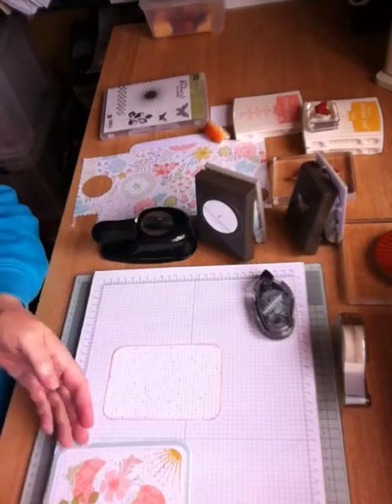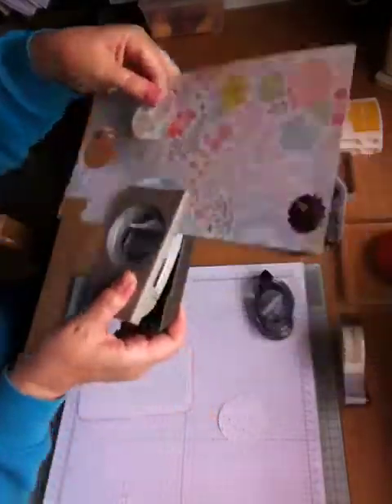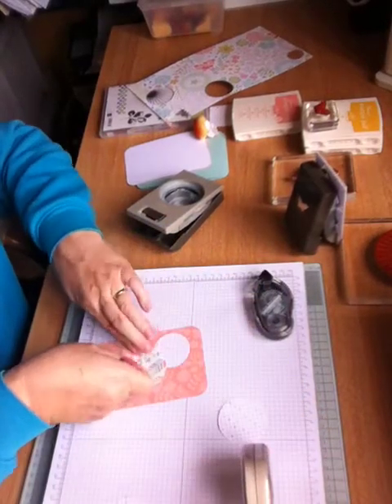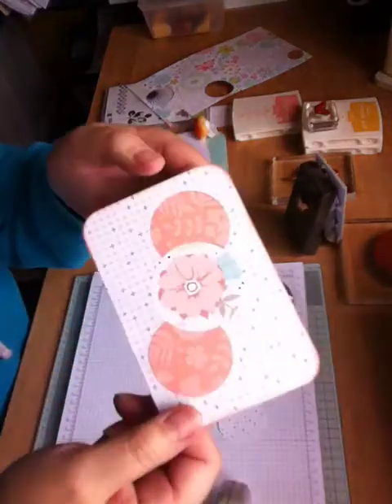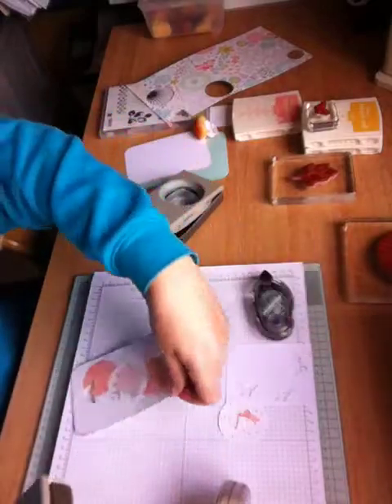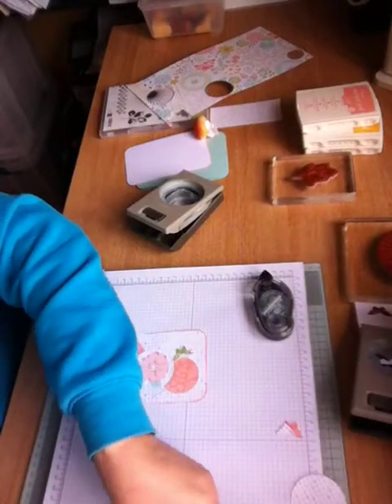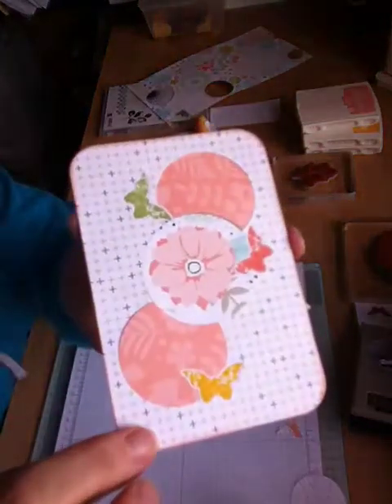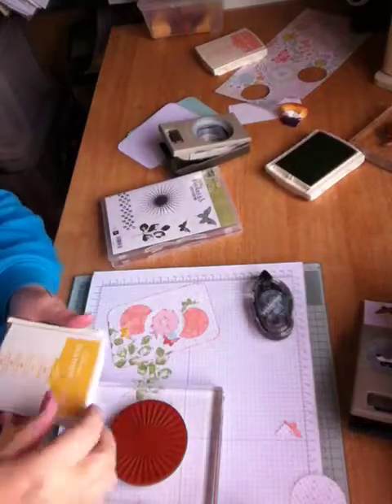Paper Piecing with your Punches and Kinda Eclectic Stamp Set!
Crafting Tip 53 from Me to You
Have a go with this fun technique to make flat cards with a bit of a twist! (Save on your postage costs)!
Scroll down to find the card measurements & items used!

To make this card I used:-
Double sided paper cut to 3 1/2" x 5 1/4" (9cm x 13.3cm)
White layered card 3 3/4 x 5 1/2"  (9.5cm x 14cm)
Coloured Card Base 4" x 5 3/4" (10.2cm x 14.6cm)
Kinda Eclectic Stamp Set (stampin Up)
2 1/2" & 1 3/4 Circle Punches
Bitty Butterfly Punch
Pear Pizzazz, Crisp Cantaloupe & Crushed Curry Ink Pads